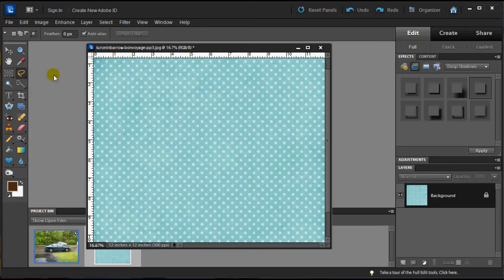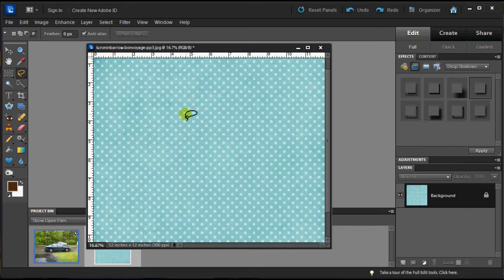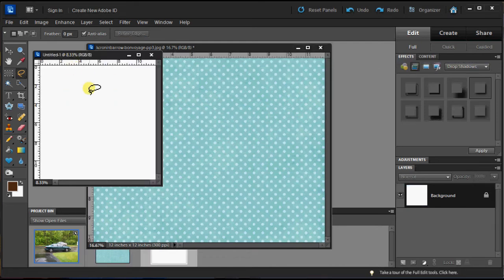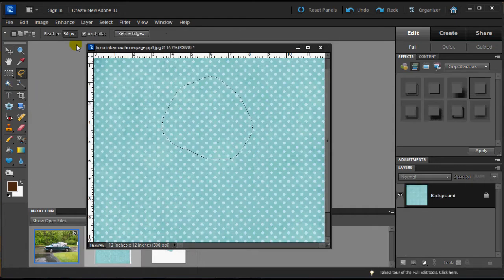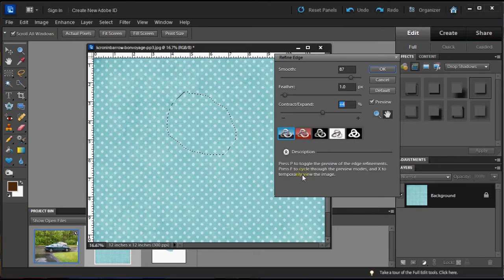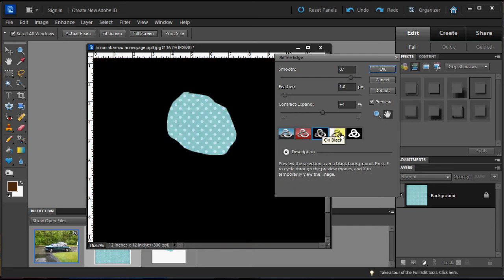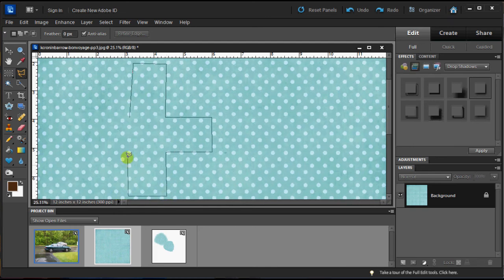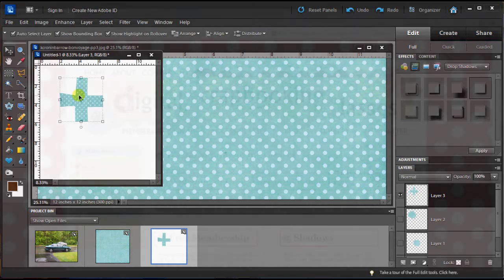PSE Lasso Tool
Learn about using the lasso tool in Photoshop Elements.  This is a video in a series on the PSE Tools.